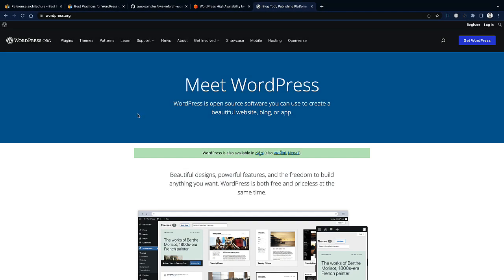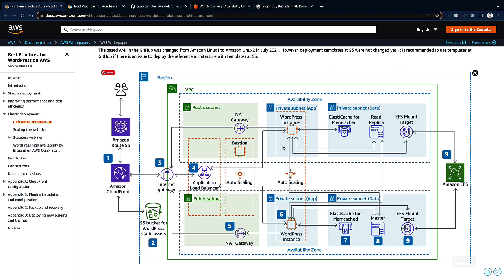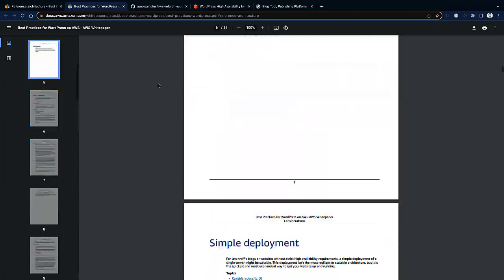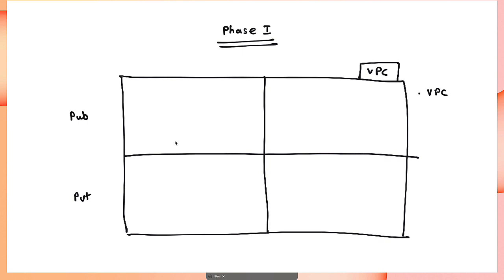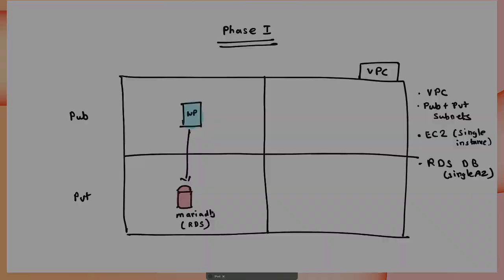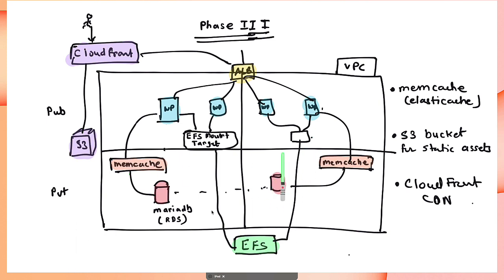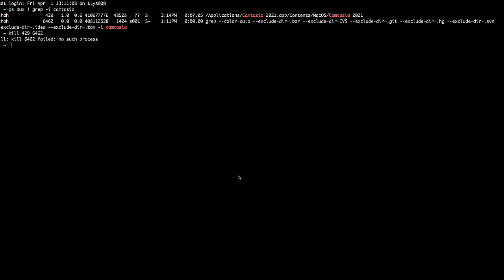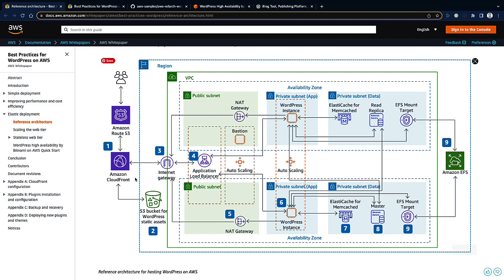Cloud Project - Building a High Available and Scalable infrastructure for Wordpress on Cloud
Project  - Hosting a Scalable, High Available Wordpress  on AWS + Azure

Wordpress is one of the most widely used publishing platforms today. It is typically deployed with LAMP (Linux, Apache, MySQL, PHP) however you could replace Apache with any other compatible web servers eg. nginx.

Project Goal
You are a Devops Engineer at Mogambo News Agency and are tasked with building and implementing high available, scalable, secure infrastructure for their growing publishing platform which should be hosted with Wordpress

You would deploy this architecture step by step, in 4 phases of increasing amount of sophistication.

References

 * Reference Architecture from AWS Reference architecture - Best Practices for WordPress on AWS
* Best Practices for Wordpress on AWS
 * Cloudformation Templates etc. GitHub - aws-samples/aws-refarch-wordpress: This reference architecture provides best practices and a set of YAML CloudFormation templates for deploying WordPress on AWS.
 * Reference Deployment by Bitnami : WordPress High Availability by Bitnami on AWS - Quick Start

Phase I : Simple Wordpress Deployment

This is the where you build a single node Wordpress environment with RDS debase backend, still incorporating fundamental security policies with VPN , Security Groups etc.

The above diagram shows how your infrastructure should look like with the following components
 * VPC in one region (any)
 * 4 subnets - 2 public, 2 private ( in different availability zones)
 * Security Groups
 * Key Pairs
 * EC2 Instance in Publish Subnet with Wordpress
 * Single instance of RDS Mariadb database

Phase II : Scale it up

This is the phase where you start scaling up your Wordpress infra where,

 * You would make your application servers stateless by deploying EFS based storage and mounting it on Wordpress ec2 instances to store all the static/web files which need to be shared across instances. For everything else, it already uses a common database backend.
 * Scale up ec2 instances by introducing auto scaling groups, target groups, Application Load Balancers ( ALBs), launch templates etc.
 * Optionally setup multi-az database ( would exceed your free tier usage if you do).

By the end of implementing phase II, you should already have a scalable, high available and secure infrastructure to host Wordpress on cloud. If you have implemented it, good job ! You could also replicate the same on Azure.

If you still want to iterate over it and use some advanced technologies/design practices, proceed further to Phase III and IV.

Phase III : Boosting Performance

Implementing the following measures would help you boost the performance many folds,

 * Add Memcache by implementing AWS Elasticache service. This would improve query performance between application and database  and reduce the load on the backend database servers.
 * You may additionally have to install/configure some Wordpress plugins to integrate with the memcache service implemented above.
 * Introduce S3 for storing static content. You would again have to discover the Wordpress plugin which would integrate with S3 and further cloudfront.
 * You could additionally integrate cloudfront content delivery network with s3 to massively scale globally and improve performance of the site overall.

Phase IV : Improving Security

In this phase, you would work on improving security stature of your infrastructure by,

 * Moving Wordpress application servers to private subnet.
 * Adding new public subnets
  * to implementing NAT Gateway ( may cross free tier usage) to provide internet access to instances in private subnet (eg. Wordpress instances to install packages, updates , patches etc.)
  * to set up a bastion host ( may cross free tier usage) to be used as  a jump host to establish ssh connection to privately hosted infrastructure.
 * Additionally and optionally you could also configure  Route53 to handle dns queries and do the routing for your applications.

Thats the end of the project !

Additional Notes

 * Phase I and II should be completed by all.
 * Phase III and IV are for more adventurous souls. Its not mandatory but implementing those phases will give you great amounts of additional learning.
 * Its a loosely defined spec and may go beyond the course materials. Thats the beauty.  The project should motivate you to explore things on your own, learn and implement. What you have learnt will still be immensely helpful as the fundamental knowledge.
 * Wherever required, make your own assumptions.

aws/project